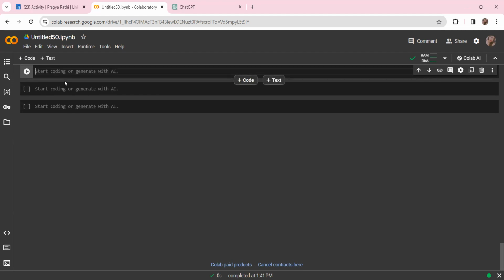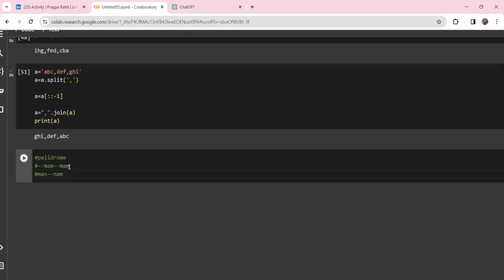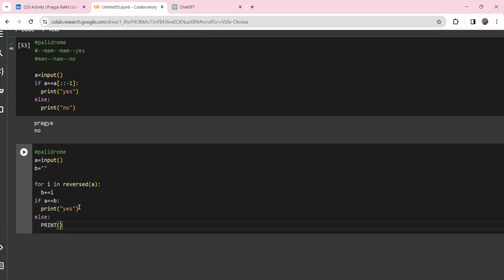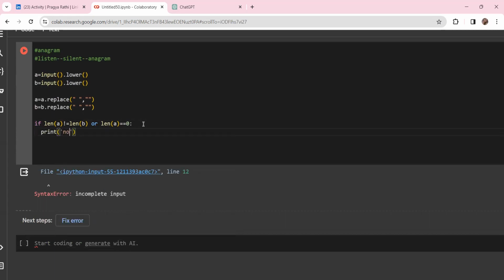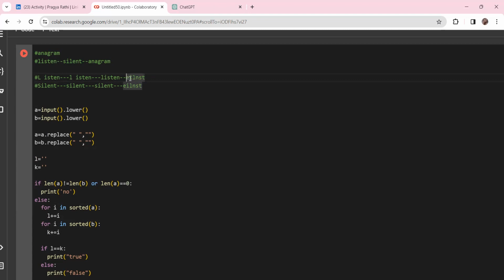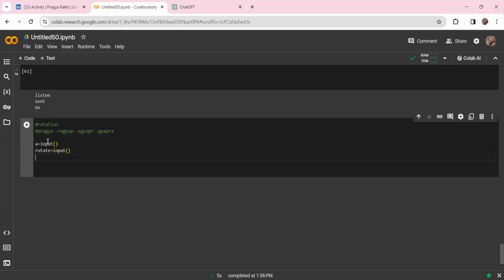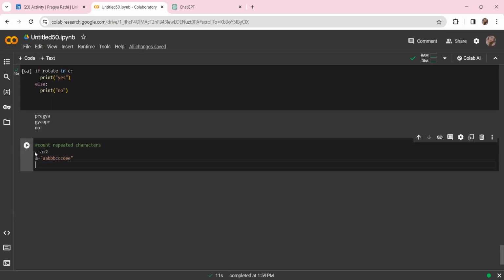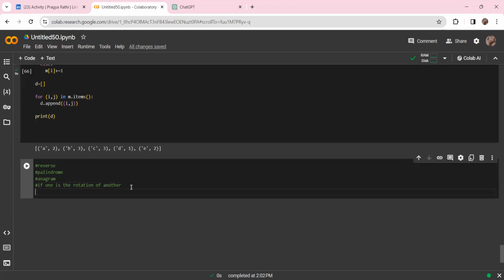Python Interview Questions part 1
1- How to reverse a string
2-check Palindrome
3-Check Anagram
5-Check if one is rotation of another
6-count repeated items in a string